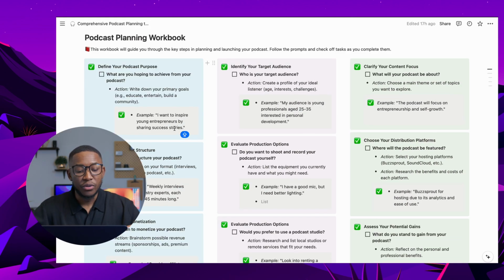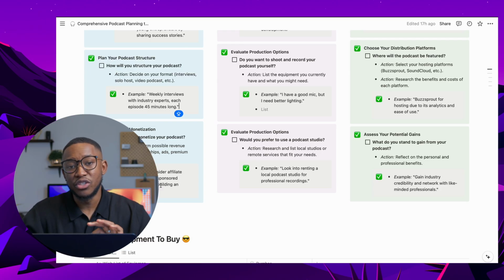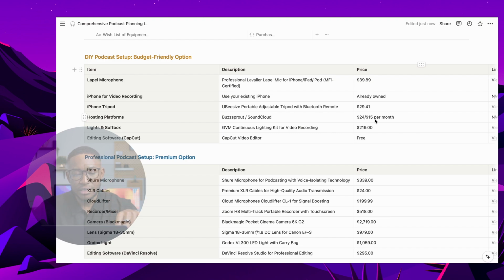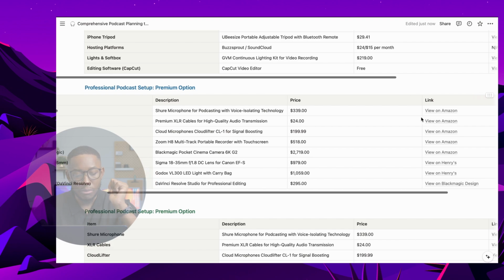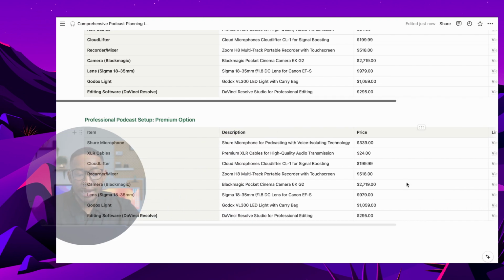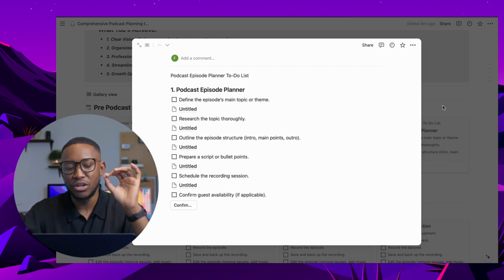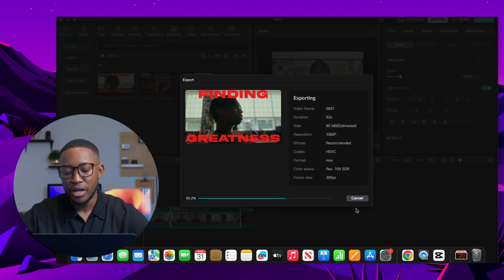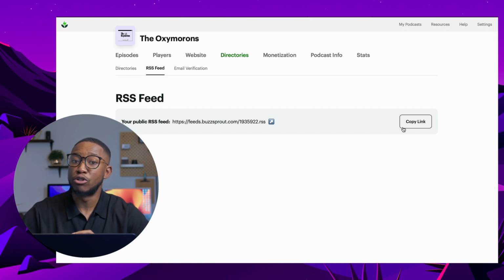How I Built This Podcast: A Beginner’s Guide to Starting Your Own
In this video, I'll walk you through the steps to start your own podcast, from planning your content to setting up your equipment. Whether you want to record at home or in a studio, I'll show you affordable and professional options. Plus, I’ll share tips on how to edit and promote your podcast using easy tools.

Chapters
0:00 Start Your Podcast: Use the Workbook
3:24 Pick Your Title and Cover
5:43 Podcast Gear You Need
6:55 My Podcast Setup
7:59 Why Video Podcasts Matter
9:08 Plan Each Episode
10:16 How to Edit Your Podcast
12:00 Upload Your Podcast to Buzzsprout

Resources mentioned:

The Ultimate Podcast Starter Workbook Kit
Affordable Podcast Equipment List
Comprehensive Podcast Planning template